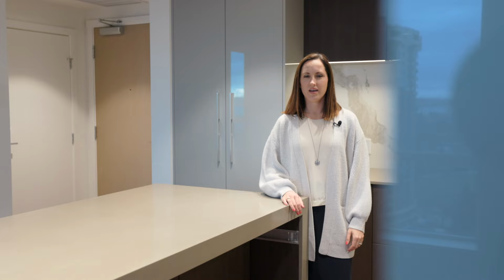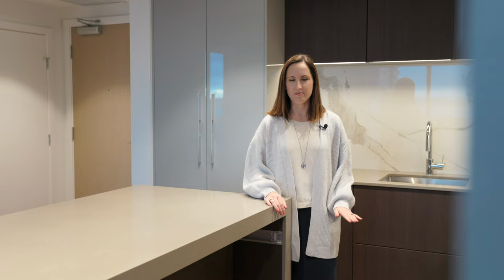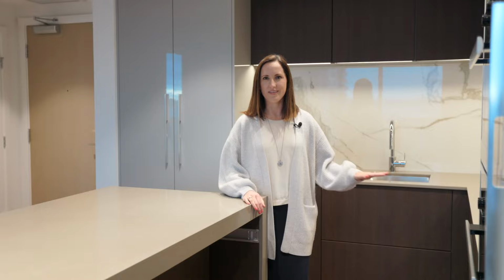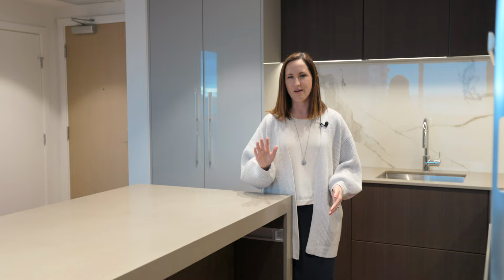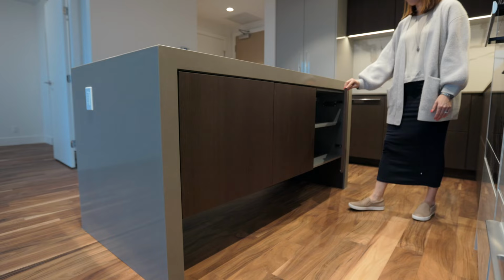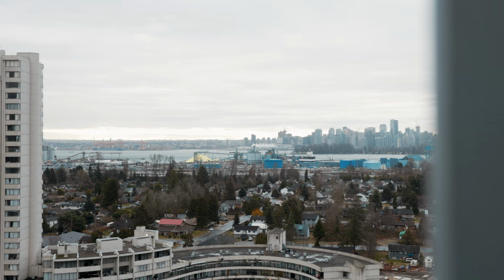Home Tour: 1602-1632 Lions Gate Lane, North Vancouver l Julia Freeman Real Estate Team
Gorgeous apartment in the high-end Park West development! Space is efficiently maximized in this 2 bed 2 bath unit, ideal to live in or rent out.

Ideal SE exposure with great views to the city, water, greenery, and super convenient to downtown, skiing, and amenities. EV ready parking AND storage locker included.

Luxury finishings include 8ft9in ceilings, engineered hardwood, roller blinds, heat pump for heat/AC, nuheat ensuite floor, integrated Miele appliances, gas cooktop & fantastic kitchen island that converts from an oversized work surface to a dining table!

Building amenities too many to list & rarely seen in NV: guest suite, outdoor pool/hot tub, sauna, gym, yoga rm, concierge, piano lounge, meeting room, massive dining area & outdoor cooking space, theatre etc! Pets/rentals allowed